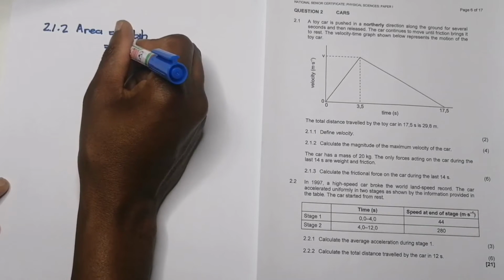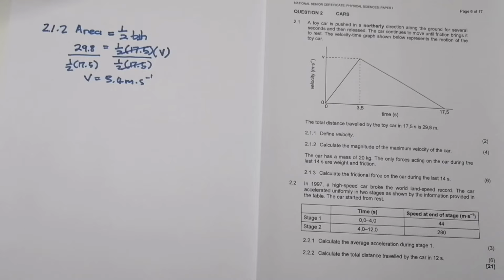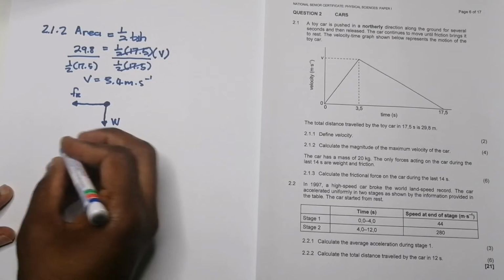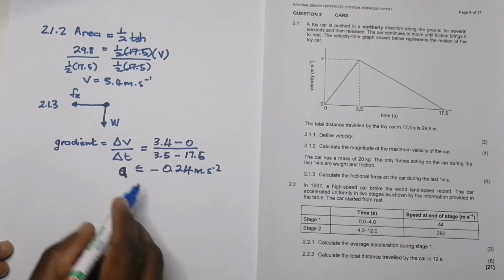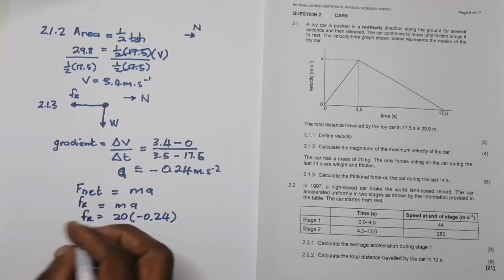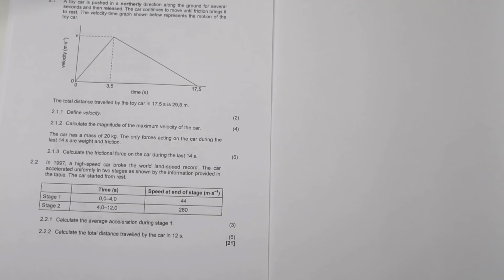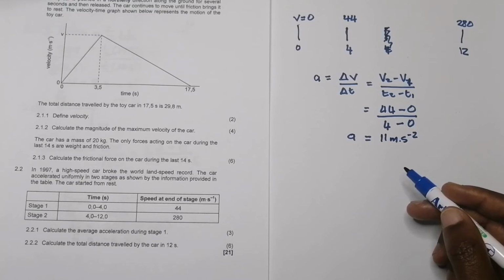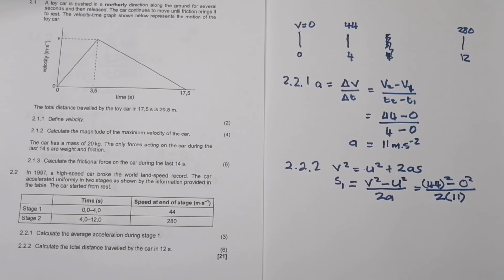Physics | Velocity vs Time Graph | IEB November 2018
IEB Past Exam Questions have never been made easier. Taken from November 2018 paper